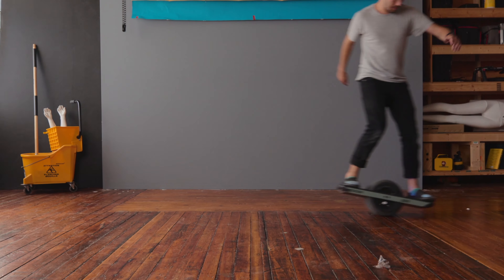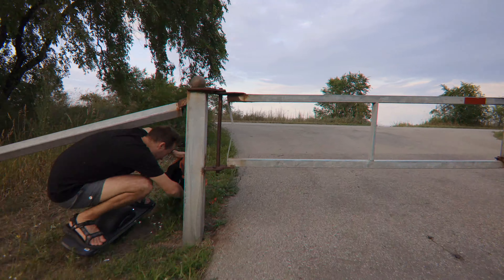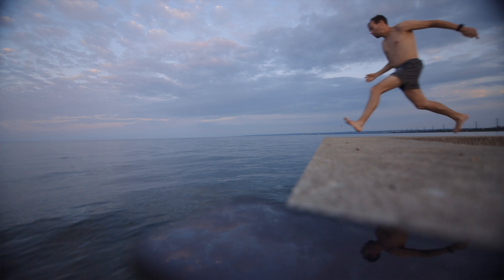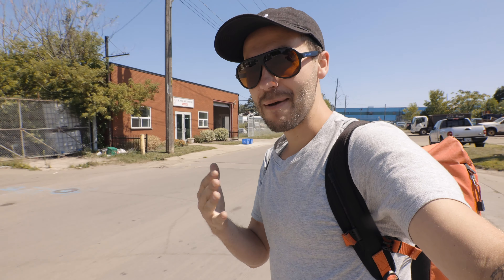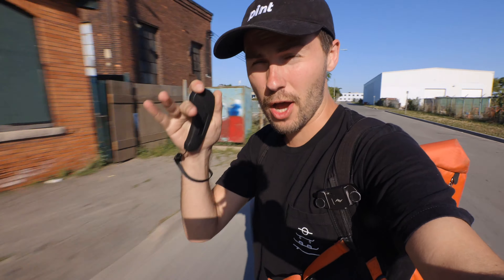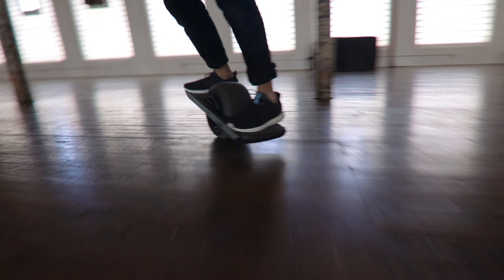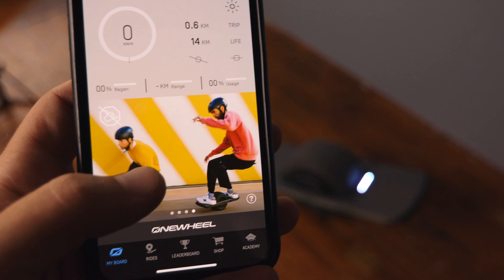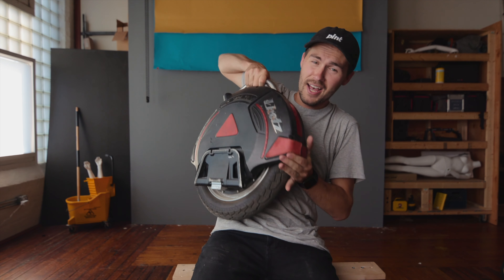Onewheel PINT - Half the price! Half the fun?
Do as I say, not as I do. Wear a helmet.
TL;DW
The pint is loads of fun, particularly at slower speeds the tire is just SO much more fun than a stock vega on the XR.
Top speed is noticeably slower than the XR so don't expect to win any drag races.
I'm so pumped on mine and can't wait to put many many more KMs on it.

I have no idea if you can fly with it but I wouldn't recomend. IMO its not worth risking getting a cranky TSA officer and choosing between leaving your board or missing your flight.

My 2019 Kit for Filmmaking & Photography:
Favorite Camera
All around Lens
Compact Lens
Favorite Mic
Better Mic
Small Camera
Small Camera Vlog Lens
Small Camera Lowlight Lens
Orange backpack
Favorite Accessory
Mobile Kit
Edit Station

Jesse Driftwood
270 Sherman Ave. N
Unit M309,  L8L6N4
Hamilton, ON
Canada